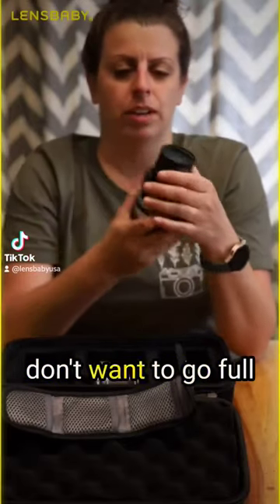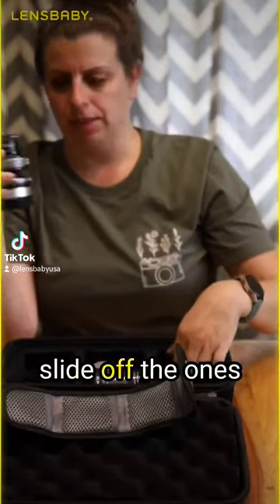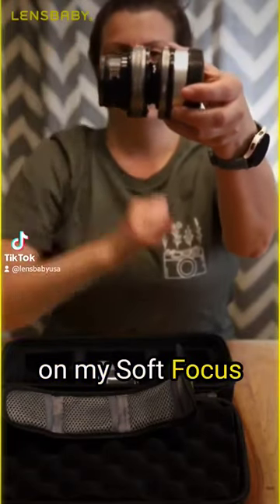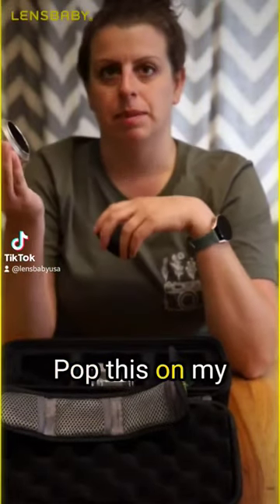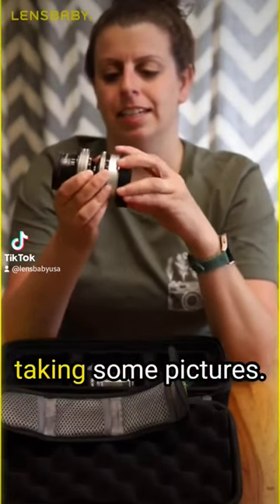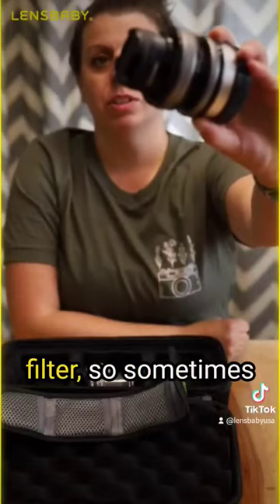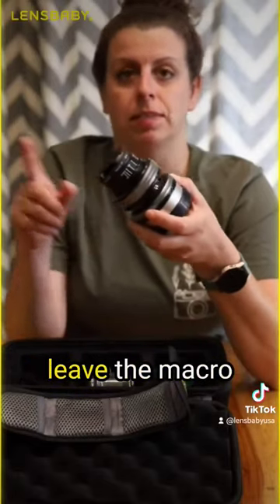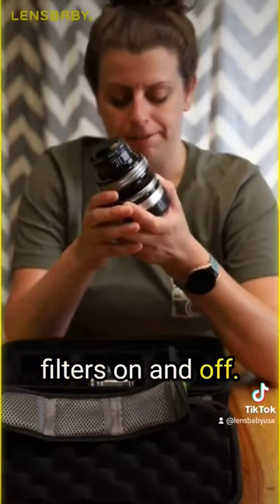Optic Swap Macro Kit Close Up pt. V. Learn more at Lensbaby.com!